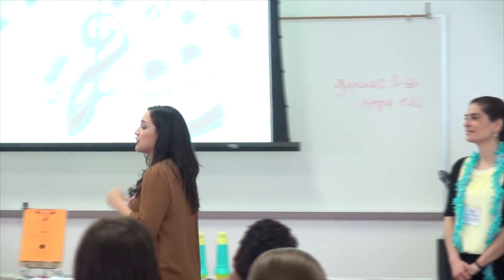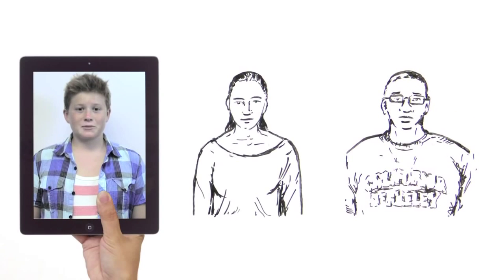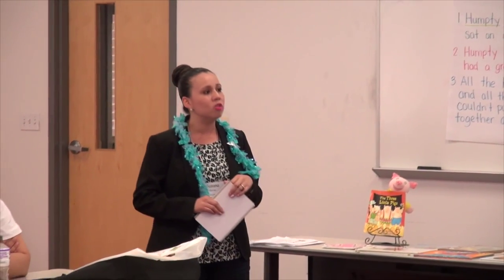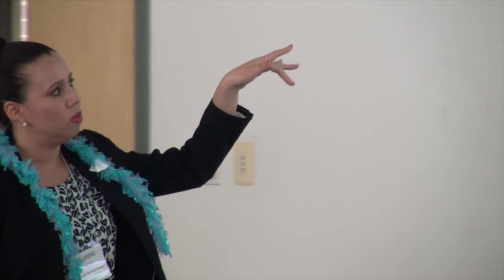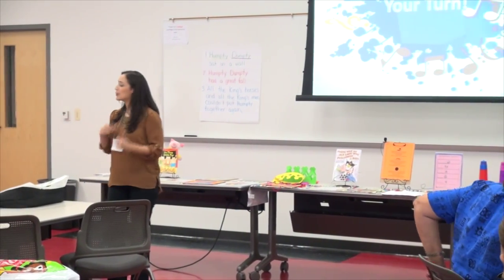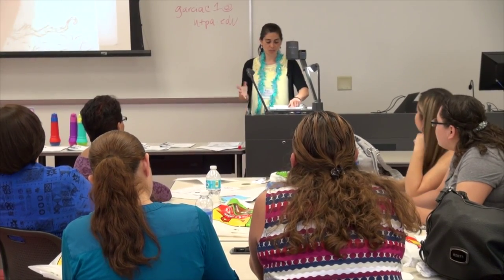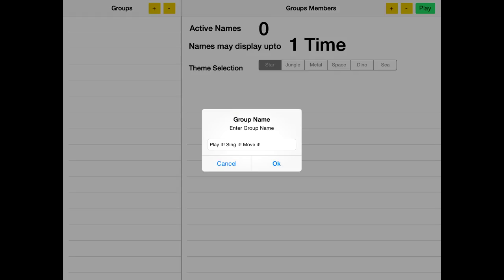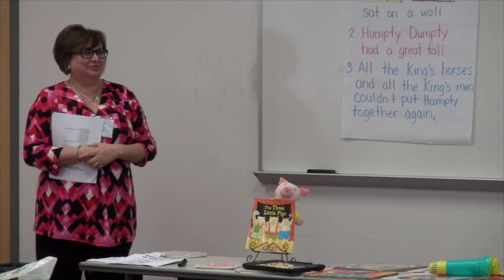UTPA Using Music and Movement to Develop Early Literacy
The Early Care Early Child Conference presentation on Using Music and Movement to Develop Early Literacy. "Read It! Sing It! Move It!" is an interactive make-and-take workshop in which teachers will learn how to make fluency and comprehension fun and effective. Through the use of musicality and movement teachers will learn how to teach fluency and comprehension to every child with any text!